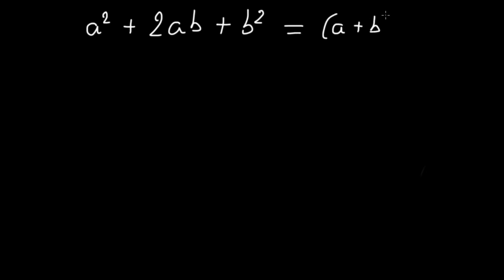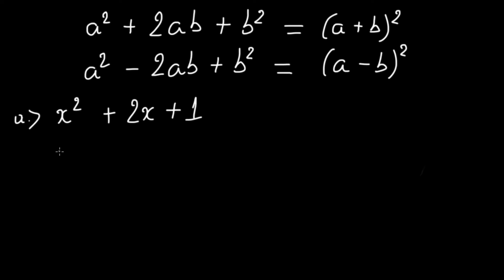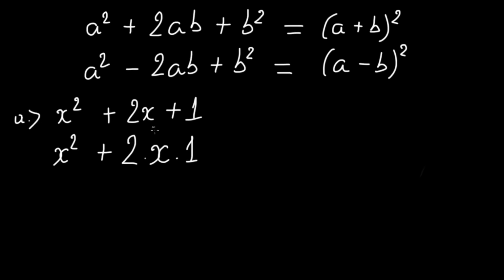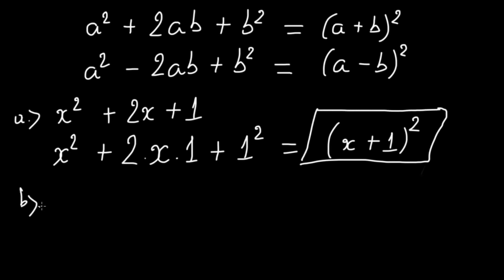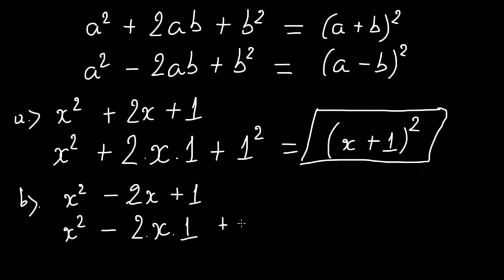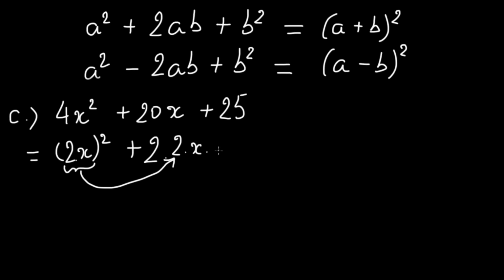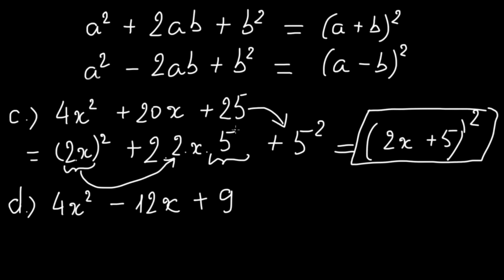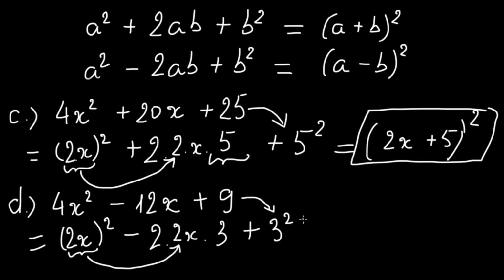Factoring Perfect Square Trinomials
This math video tutorial shows you how to factor perfect square trinomials. The video also provides 2 formulas to help you to work on the practice problems.